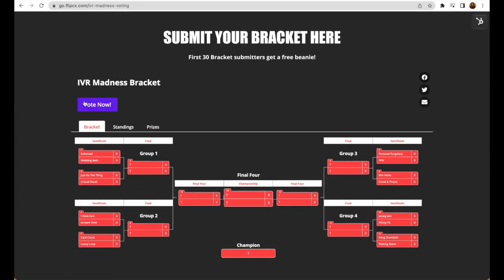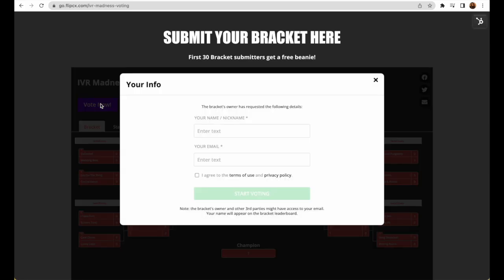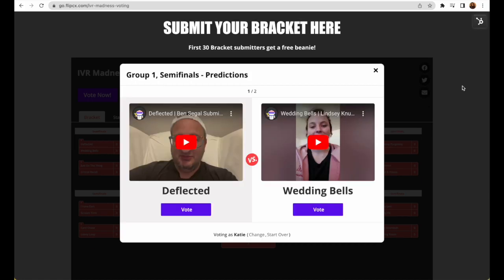How to Make a Bracket for IVR Madness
Get your predictions in!